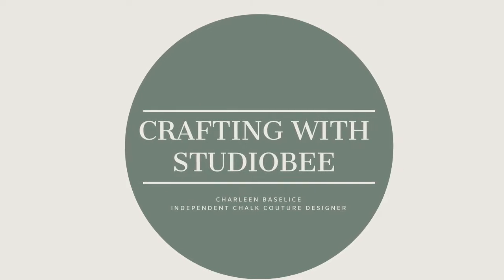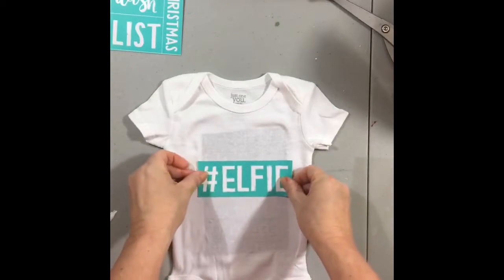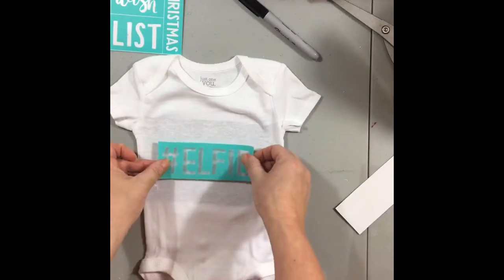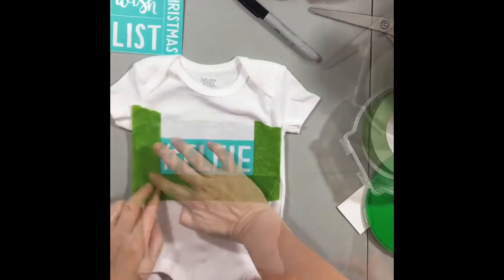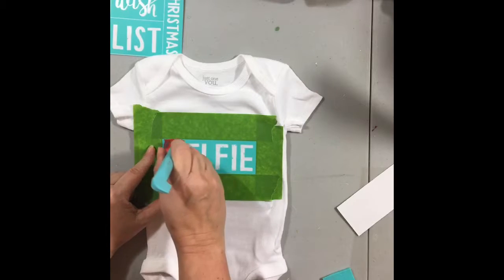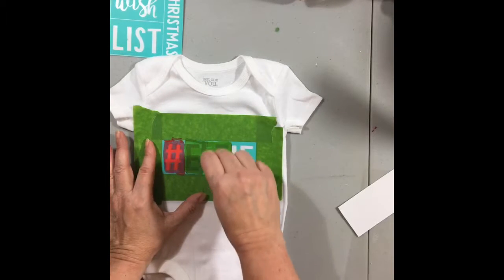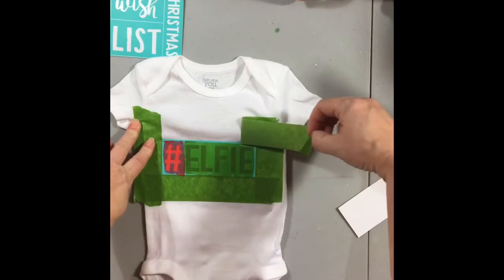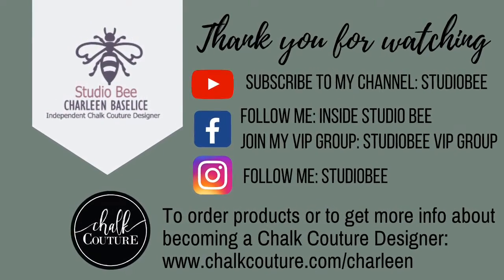Silkscreen Printing Baby Clothes With Chalk Couture Ink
Silkscreen a baby bodysuit for Christmas!
Add a little holiday fun to a plain baby bodysuit. 🎄

✨Join my VIP group and get access to specials and deals
❤ Do you love to craft? Make money while having fun! Start your own Chalk Couture Designership by joining my amazing team!
✨To subscribe to the monthly Club Couture subscription program where you’ll receive a new transfer and 3 packets of chalk paste every month for $20 US (plus tax, shipping is free), go